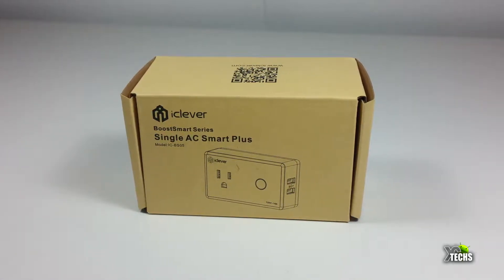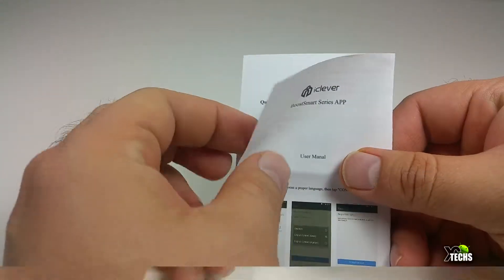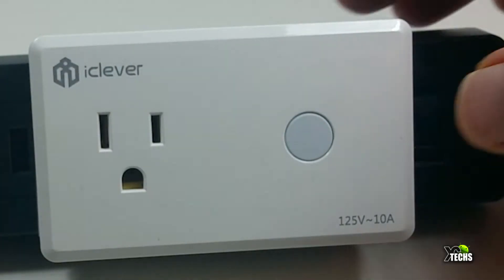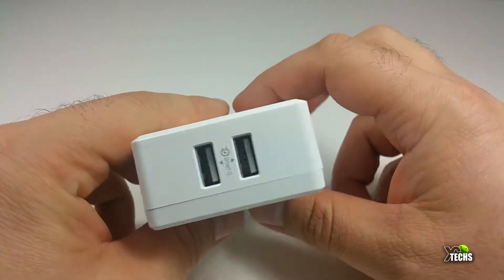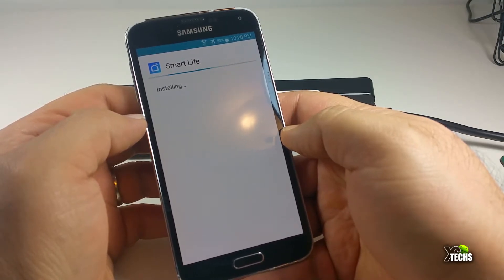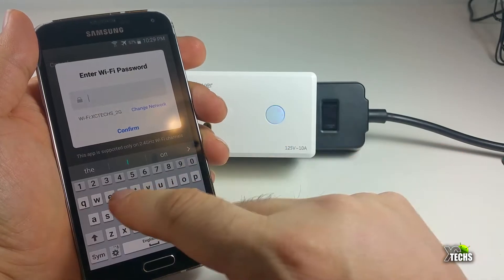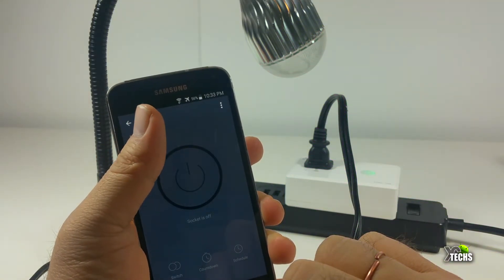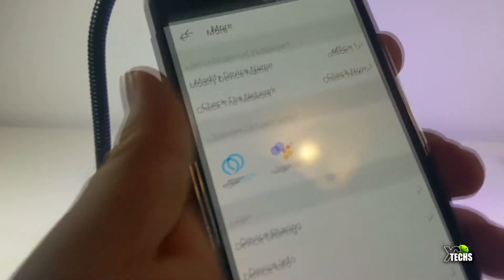iClever WiFi Smart Plus - Model IC-BS05 - Unboxing And Review ( Google Home And Amazon Alexa )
It's so smart. Great size. Doesn't take up space on the wall port. Quickly charges 2 iPhones simultaneously. Also works well with other devices.

Specification
- WIFI Frequency: 2.4GHz
- Output: AC 125V/15A
- Rated Power: 1850W
- Outlet Type: 1*AC outlet + 2*USB outlet
- USB Max Output: total 2.1A (Max. 5V/2.1A each)
- Material: Flame-Retardant ABS
- Weight: 105g/3.7oz
- Size: 3.74 x 2.24 x 1.18 Inches (95x57x30mm)

Notes:
1. Only 2.4GHz wifi connections are supported.
2. Amazon Alexa and Google Assistant devices are not included.
3. When it connected to Alexa or Google assistant, all outlets of the power strip are controlled simultaneously.
4. Use the iClever SmartHome app to control each of the outlets independently. The app allows you to rename the outlets for increased clarity.

Amazon CAN
Amazon USA